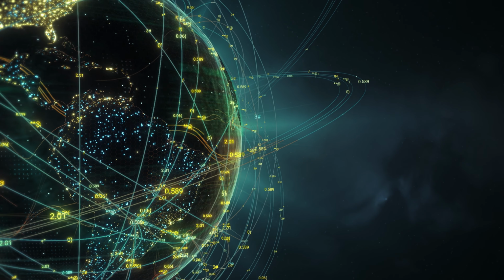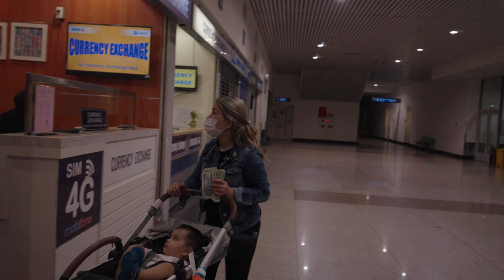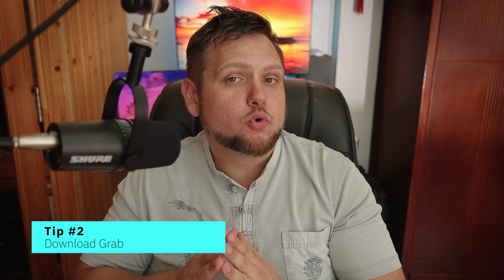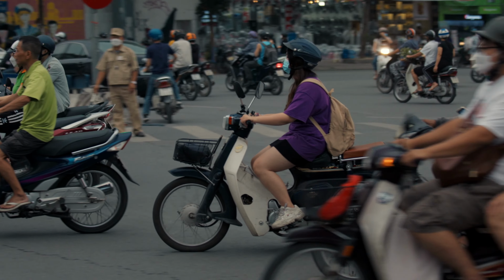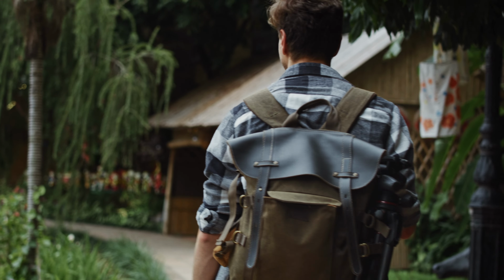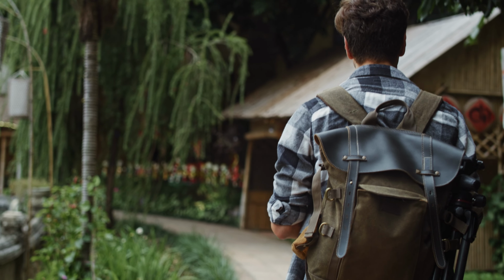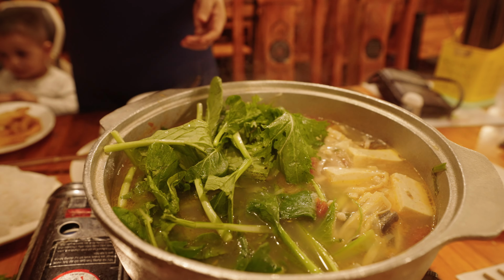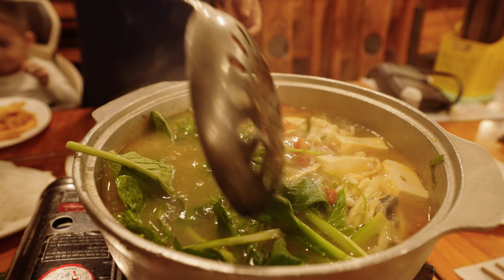Hassle-Free Vietnam Travel: 5 Tips to Save Time, Money, and Headaches!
Unlock the Secrets to a smooth Vietnam trip with this "Hassle-Free Vietnam Travel: 5 Tips to Save Time, Money, and Headaches!" video. I've traveled to Vietnam 8 times and have been living here for over 6 months... Over that time I've learned a few things about traveling in Vietnam. Let me share them with you! 🇻🇳✈️🌏